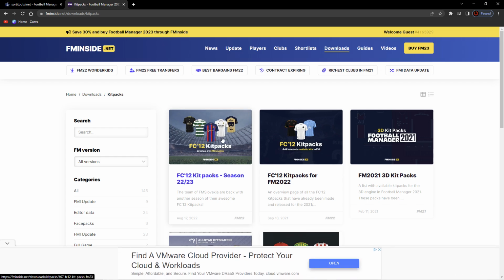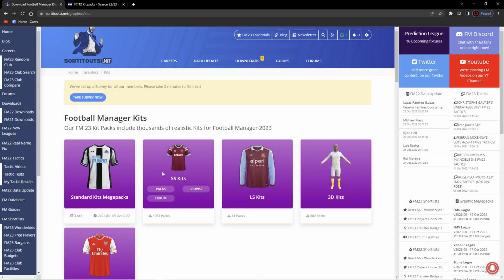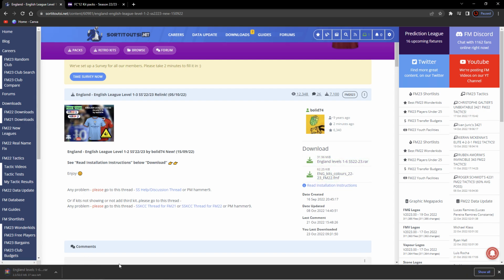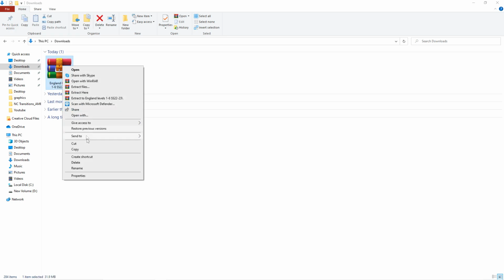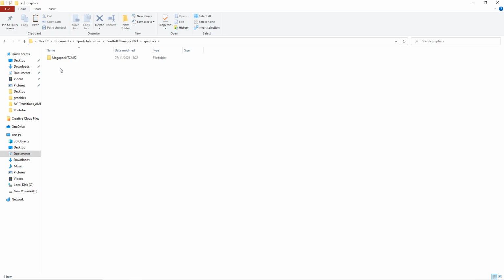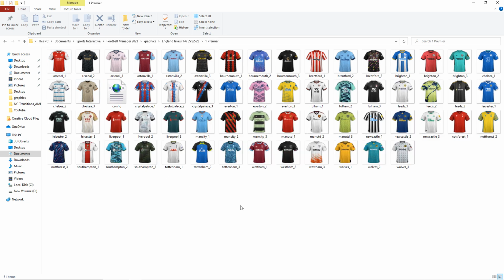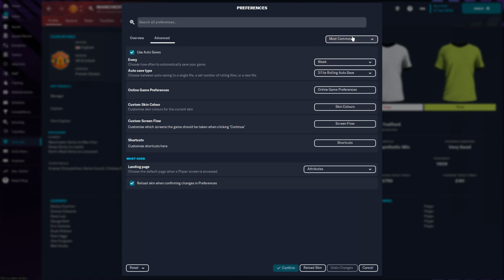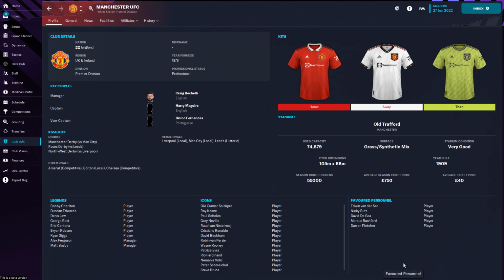Want REAL KITS in FM23??? - How to get real club kits into Football Manager 2023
How to install a club kits pack:

1: Download your desired kit pack online

2: Copy the downloaded rar/zip file to your FM23 graphics folder. (create the folder if it doesn't exist)

For Windows users, move to:
C:\Documents\Sports Interactive\Football Manager 2023\graphics

3: Extract the contents on the downloaded file to the graphics folder with WinRAR. This should leave you with a new folder in your graphics folder containing your logo pack badges.

4: Launch Football Manager 2023, navigate to your preferences and clear cache/reload skin.

If you cannot see a reload skin button,  go onto preferences, advanced, the drop-down box onto interface,  and make sure under the skin section  “reload skin when confirming changes in Preferences” is on.